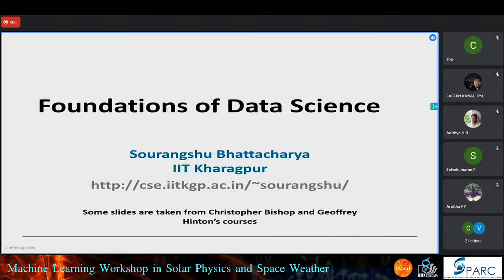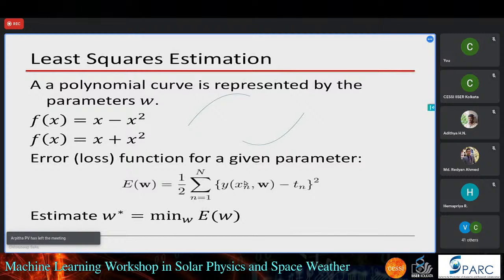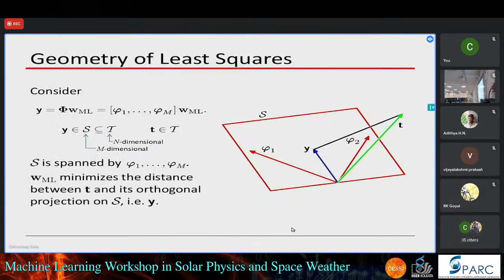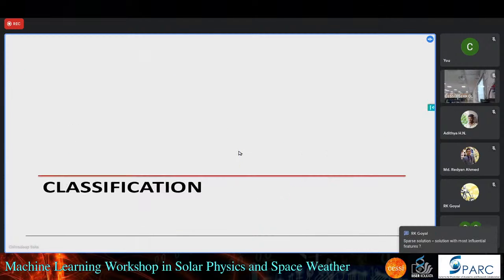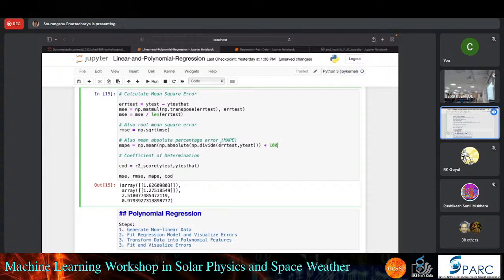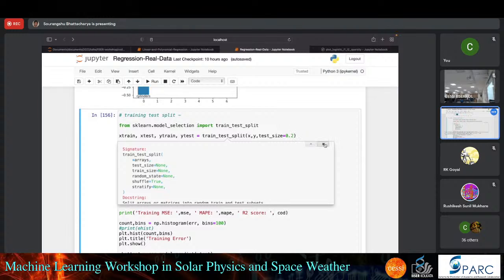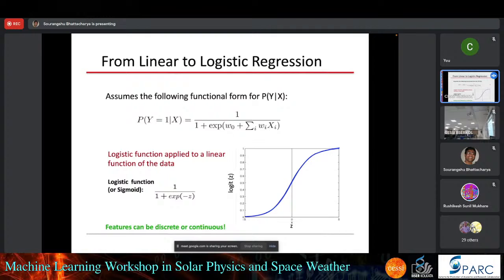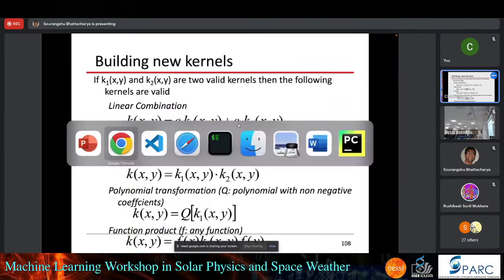DAY 1 | AFTERNOON SESSION | MACHINE LEARNING IN SOLAR PHYSICS AND SPACE WEATHER